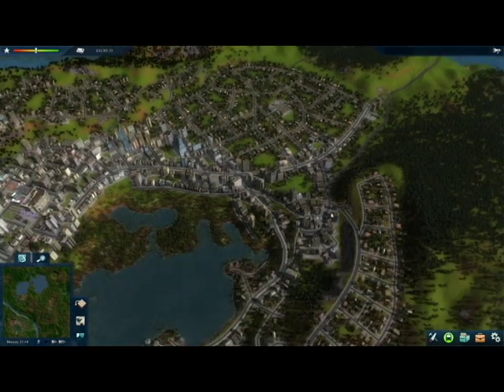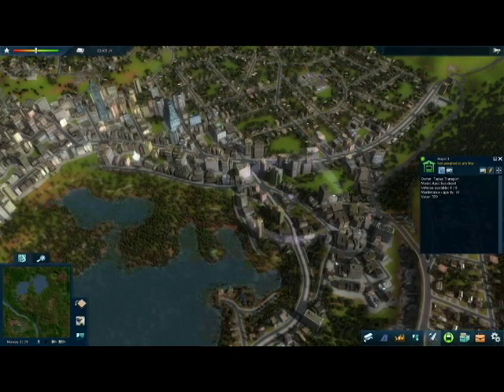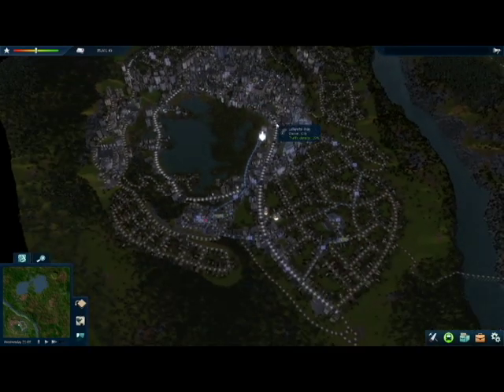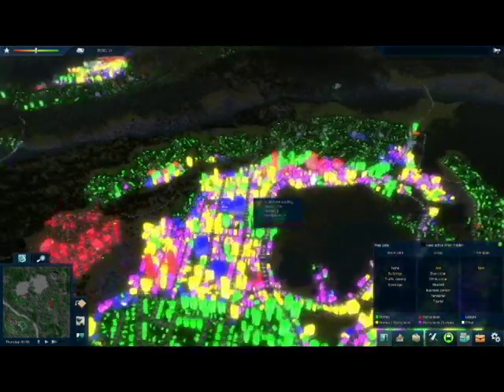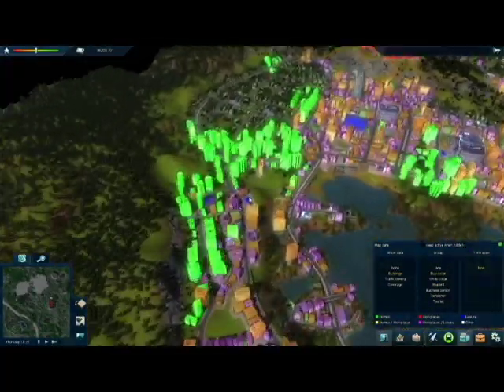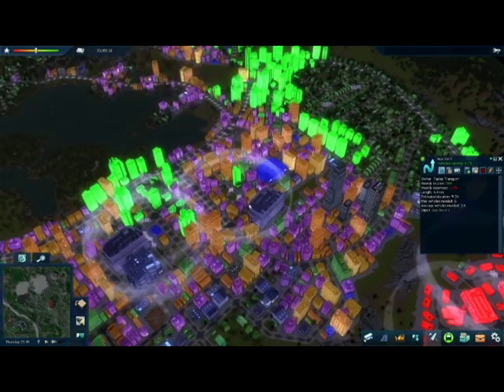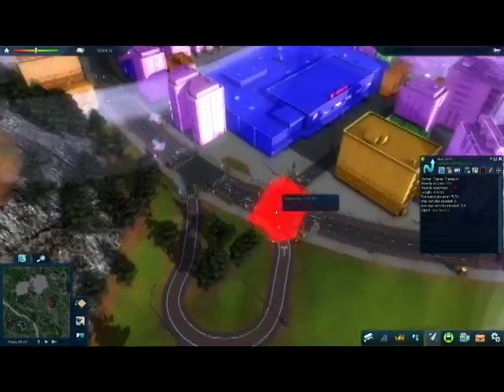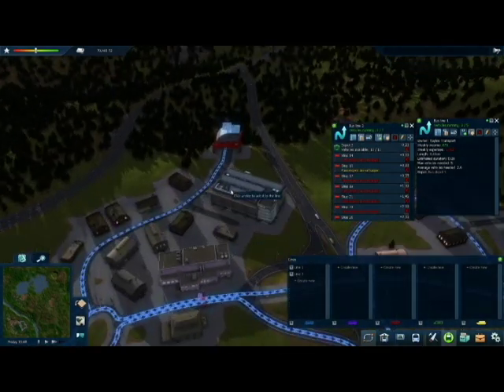Cities In Motion 2 - Circular and Linear Bus Lines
A brief explanation of circular lines, as well as an in depth look at how to make profitable lines using the games Data Views.